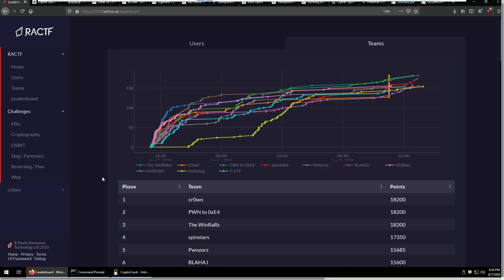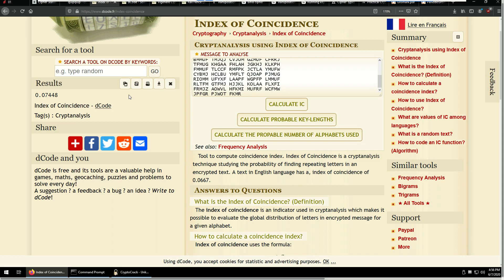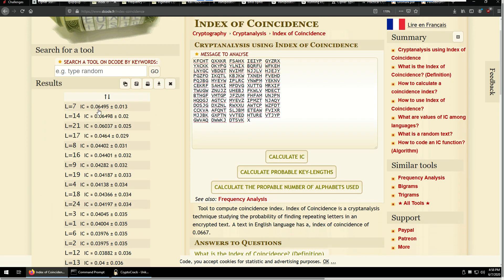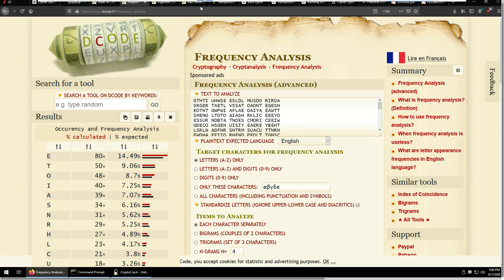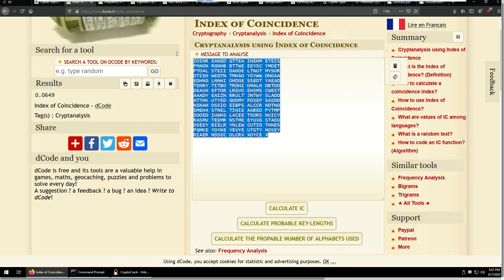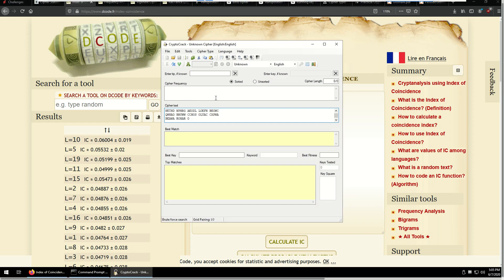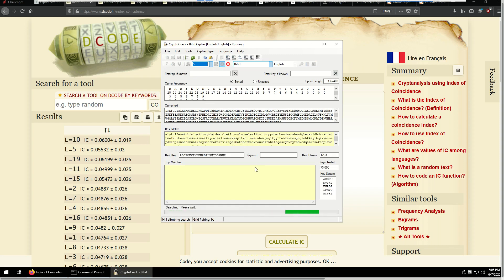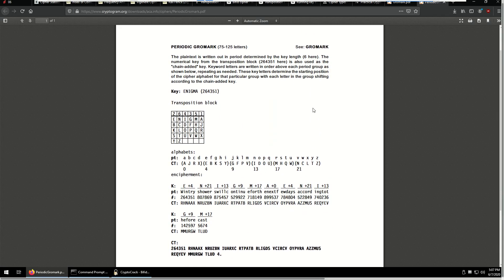How to Solve Classical Ciphers - RACTF Crypto 01-06 Writeup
A couple clarifications:
02:45 - Vigenère cipher is similar to a Caesar cipher with a key
07:45 - It's still a columnar transposition cipher, just reading off in rows rather than columns